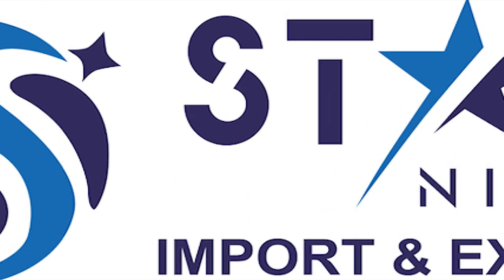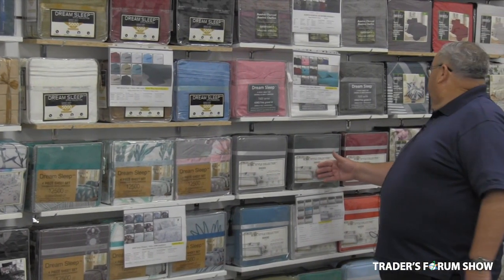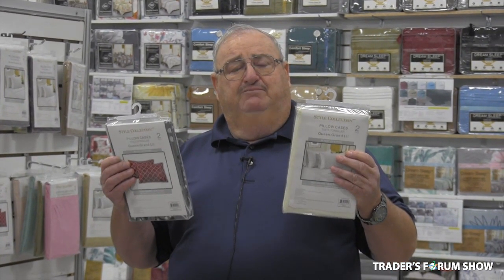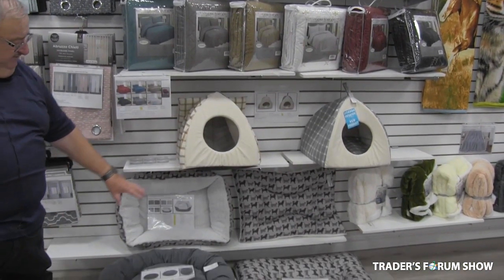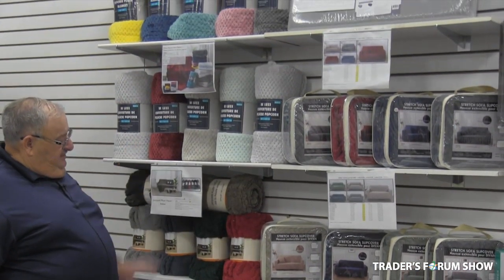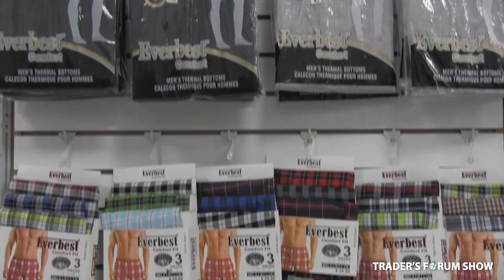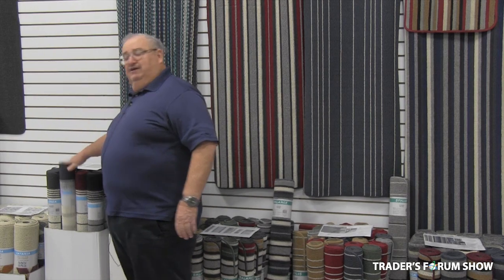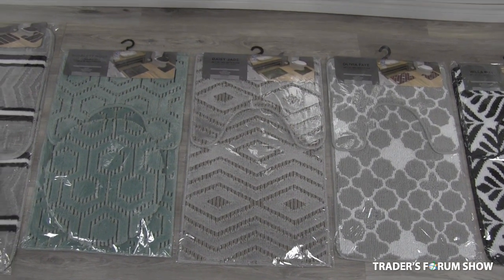Star Night Import & Export at the Trader's Forum Show, May 14-15, 2024